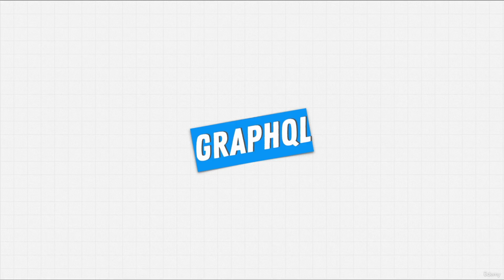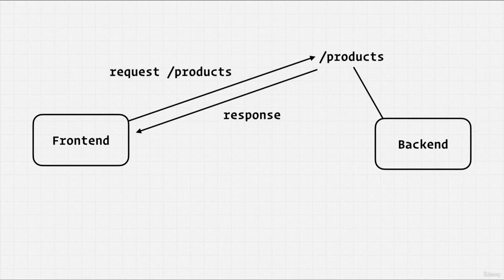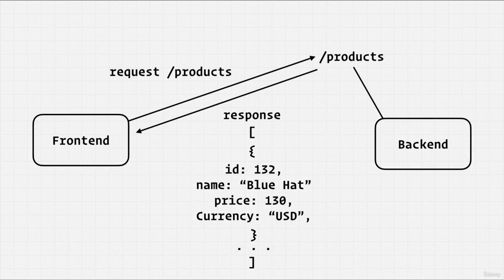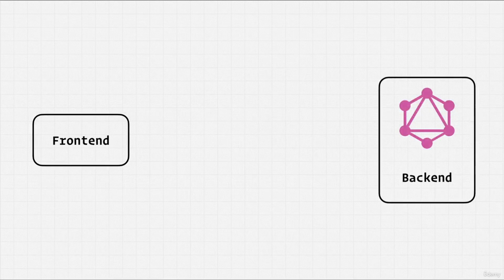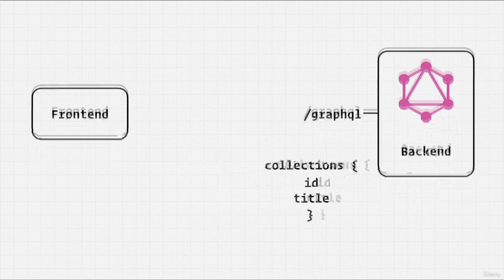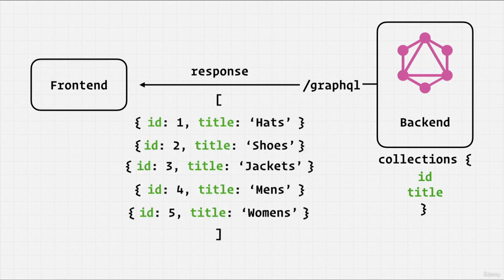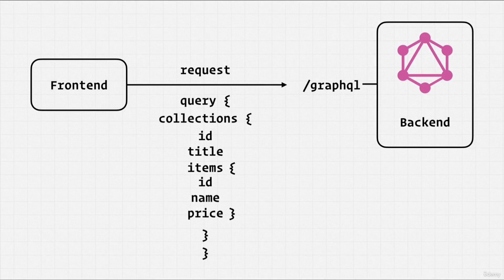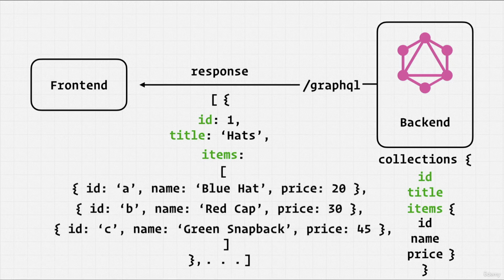220 GraphQL Explained